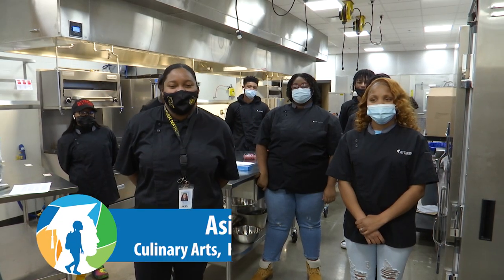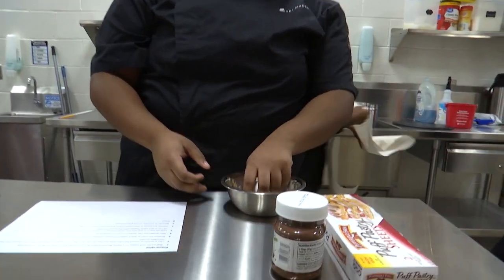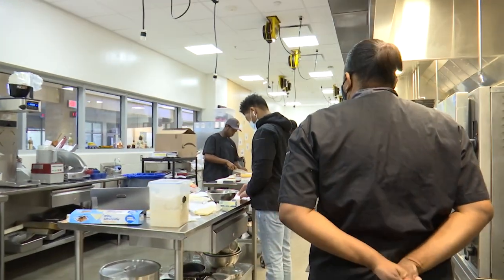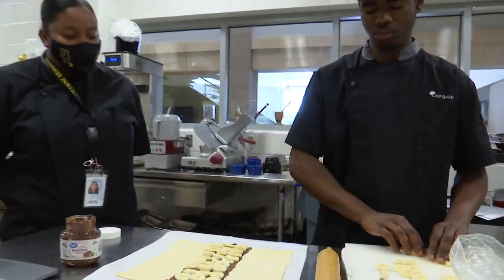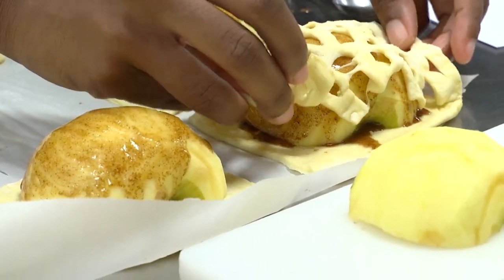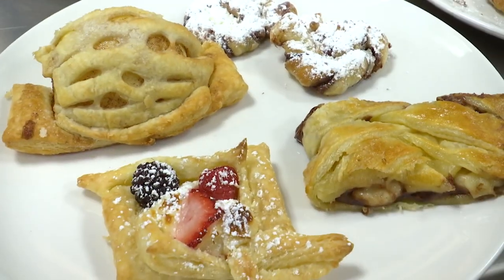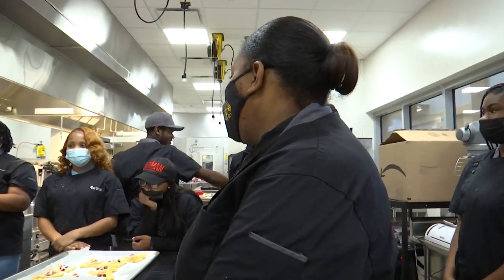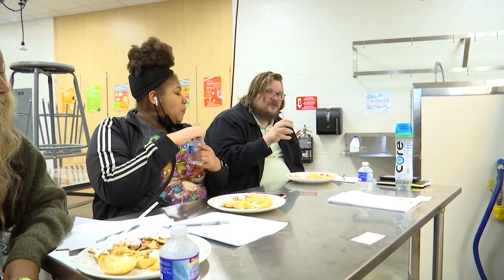Henrico Learning Today - Highland Springs High School - March 21, 2022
HCPS TV got a chance to stop by Ms. Gueye's Culinary Arts class for their Master Chef cook off